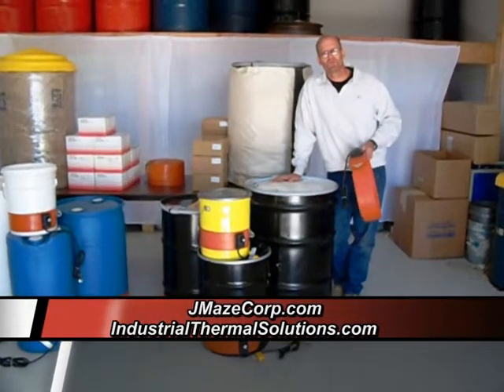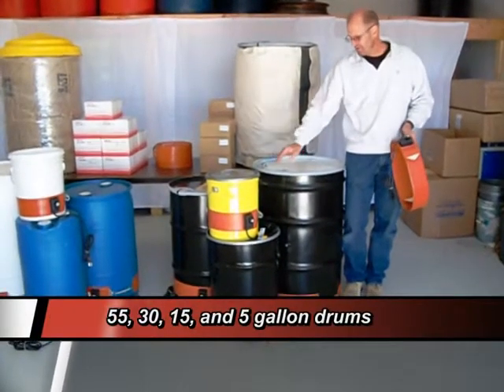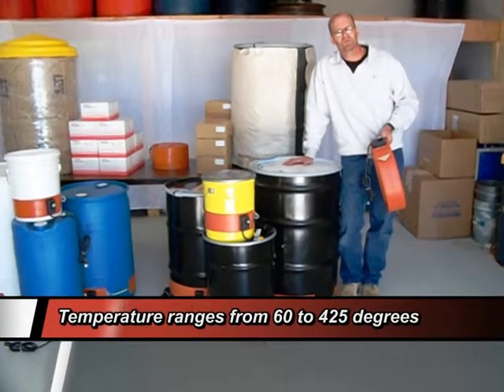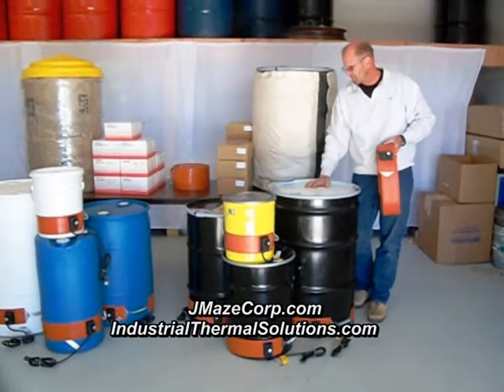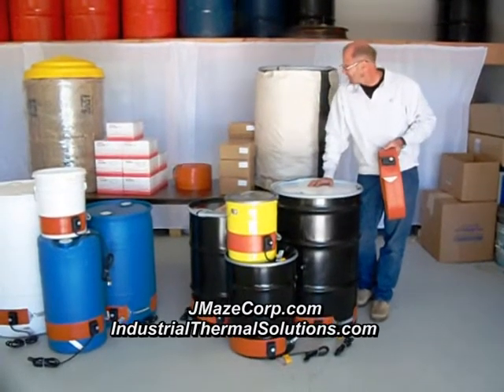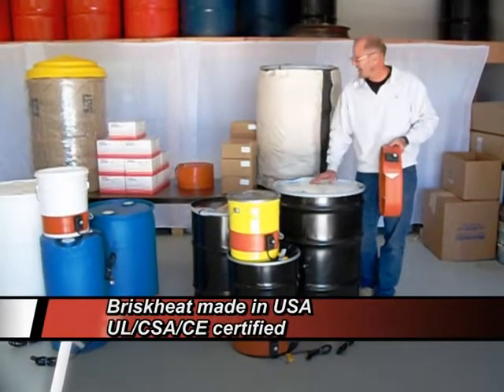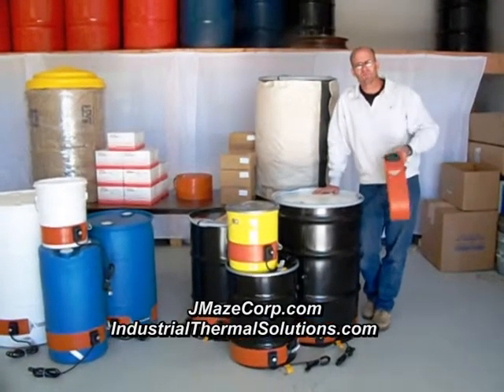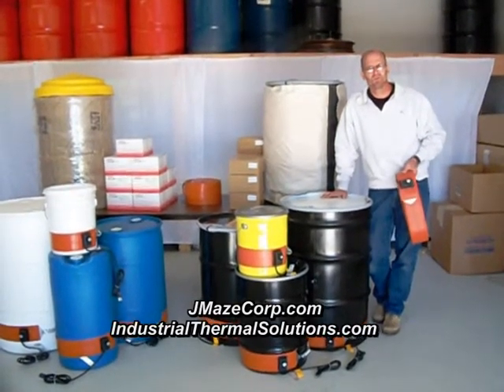Metal Drum Heaters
J. Maze Corp offers drum heaters in both metal drum heaters and poly drum heaters. We also sell tote heaters from powerblanket and briskheat. We offer any type of heating equipment including heated tote wraps, gas cylinder warmers, heated pipe wraps.